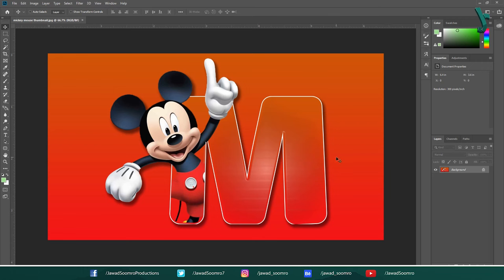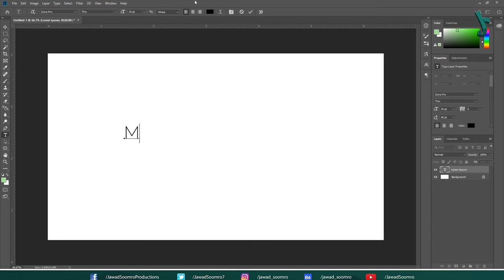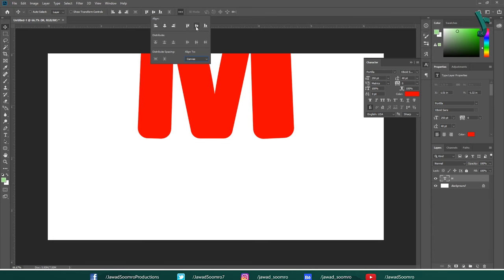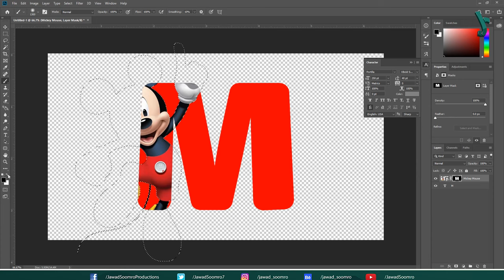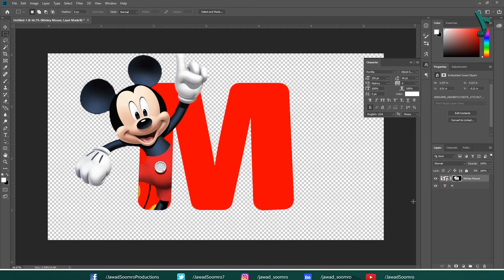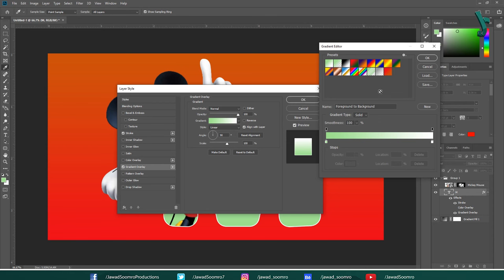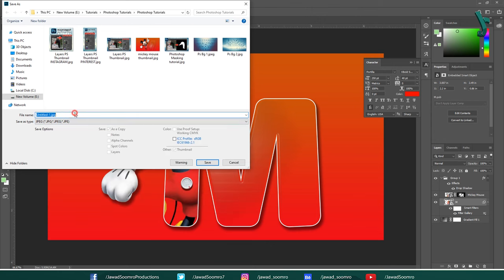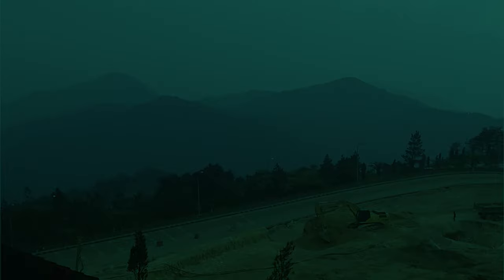Mickey Mouse Letter Art: Unlock Your Creativity in Photoshop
Learn how to create cute Mickey Mouse letter art using Photoshop in this fun and easy tutorial. Unlock your creativity and make unique designs using this technique! Perfect for Disney lovers and graphic designers alike. Start creating your own custom Mickey Mouse art today!

🕘  𝐓𝐢𝐦𝐞𝐬𝐭𝐚𝐦𝐩𝐬 ►
00:00 Introduction
00:20 Creating Photoshop Document
01:40 Photoshop Character Panel
02:42 Photoshop Options Panel
03:00 Photoshop Alignment & Distribution options
03:30 Importing Mickey Mouse Image into Photoshop
03:35 How to rename layer in Photoshop?
03:40 How to make selection in Photoshop?
03:50 Photoshop Masking Techniques
04:34 How to use brush tool for masking in Photoshop?
06:22 How to group the layers in Photoshop?
06:46 Create Gradient Background
07:18 Create new custom Gradient Preset
08:54 Convert to Smart Object
09:20 Filter Gallery Artistic Plastic Wrap Effect

How do I make typography art in Photoshop?
Plastic wrap effect Photoshop
How to do Photoshop text effects?
How to Create Colorful Text Effect in Photoshop
Type Art Photoshop Text Effect Styles
How to create type effects in Photoshop
Creative Text Effects in Adobe Photoshop CC
Mickey Mouse in Photoshop format
Mickey Mouse Free Photoshop Brush Download
Photoshop Foreground and Background Color
Photoshop Filter Gallery
Photoshop convert to Smart Object
How to do masking with black and white?